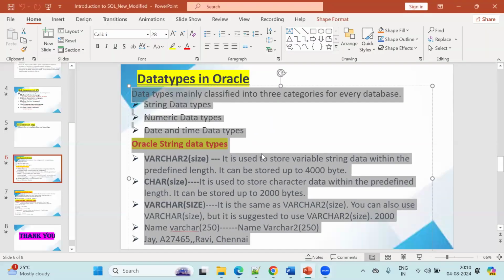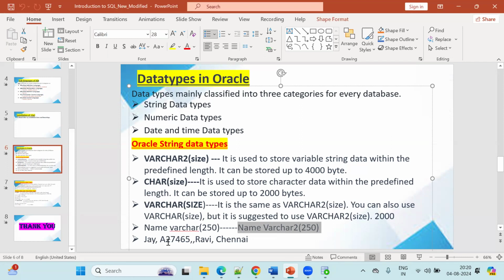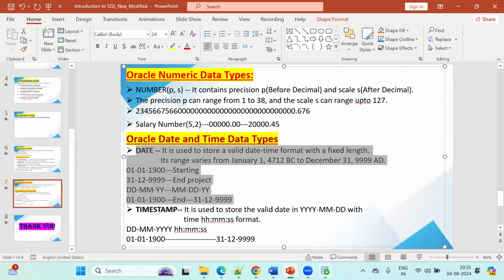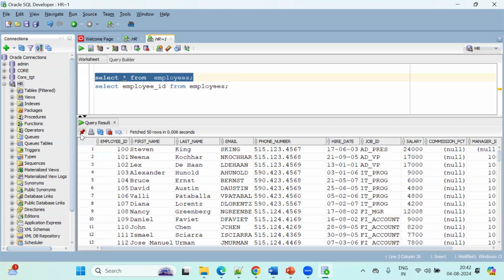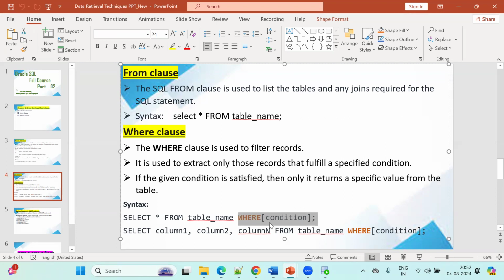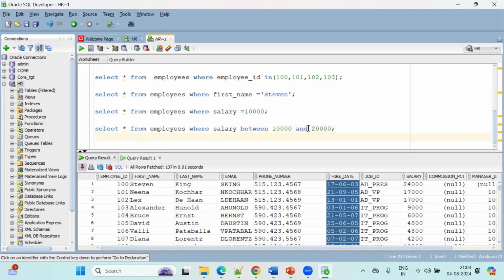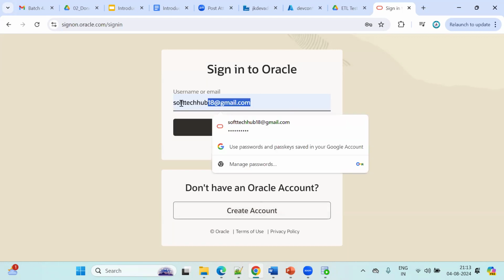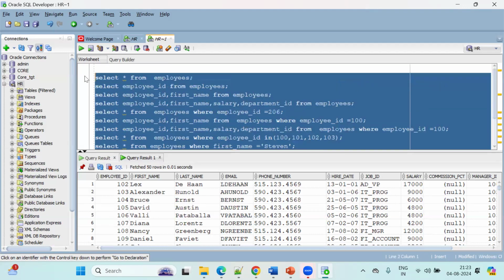Cloud ETL Testing using SQL, Python, Informatica, Databricks, ADF| Azure| AWS| GCP | B42 Session 2